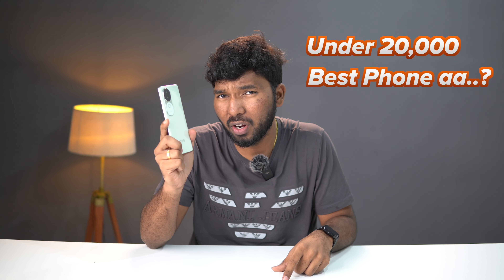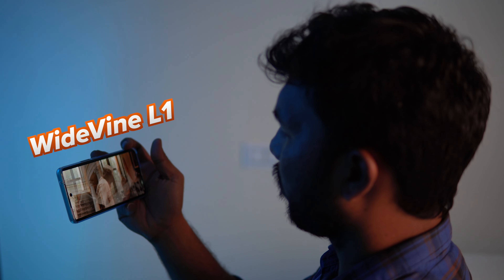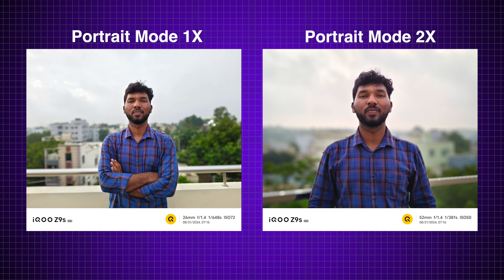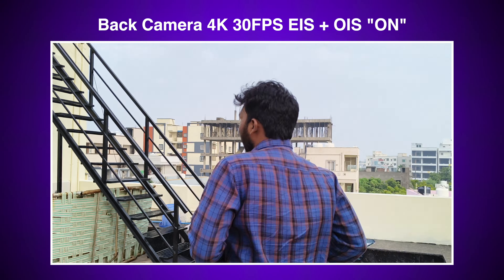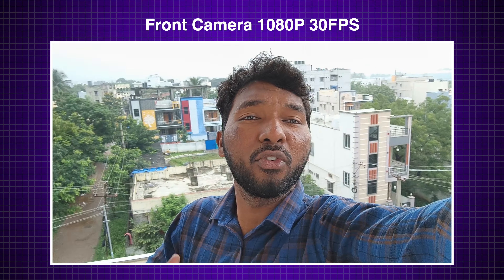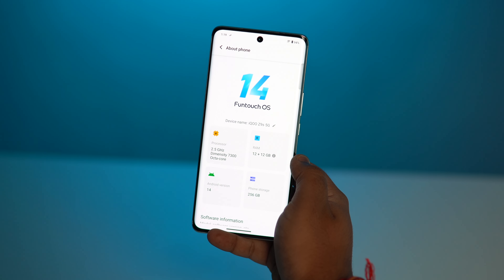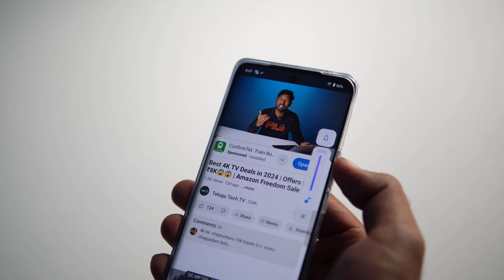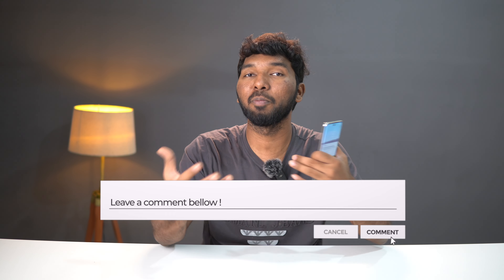IQOO Z9s "Honest Review After 30 Days"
Welcome to our in-depth review of the IQOO Z9s! After using this budget-friendly smartphone for 30 days, we’re here to share our honest opinions and insights.